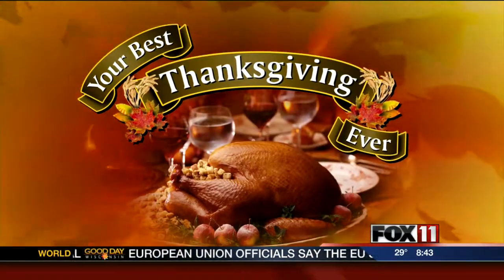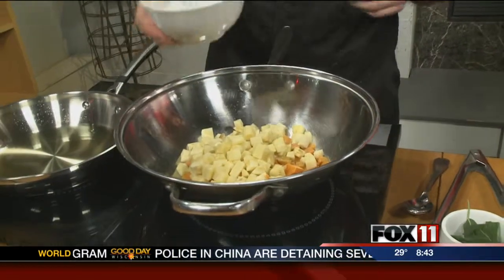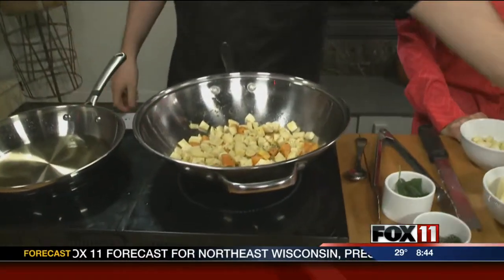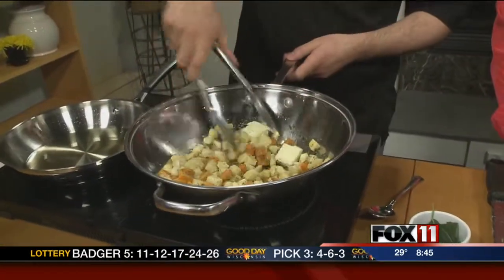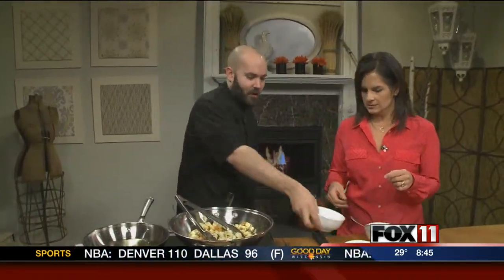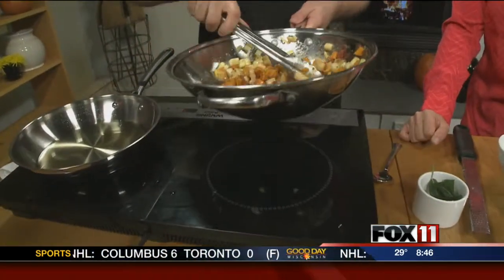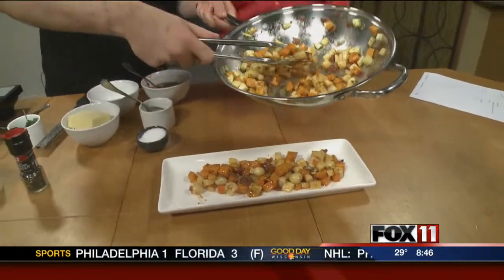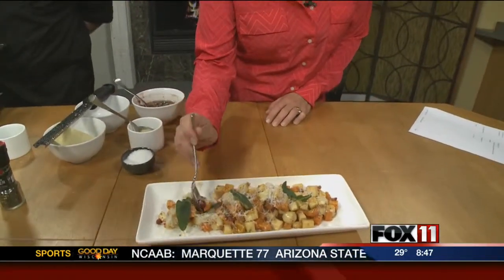Ideas for Thanksgiving